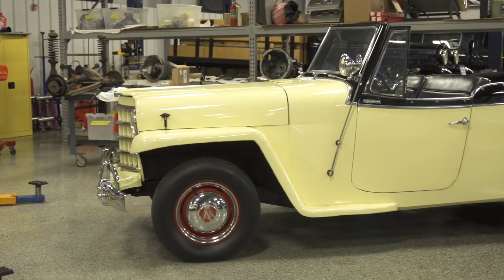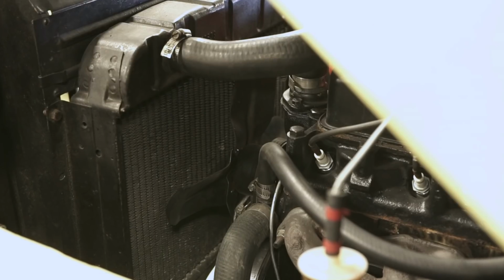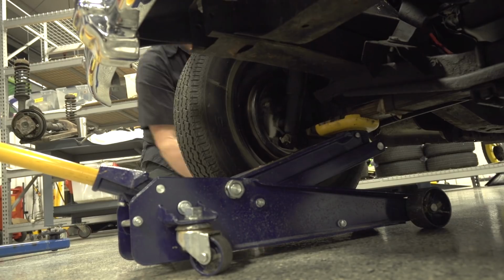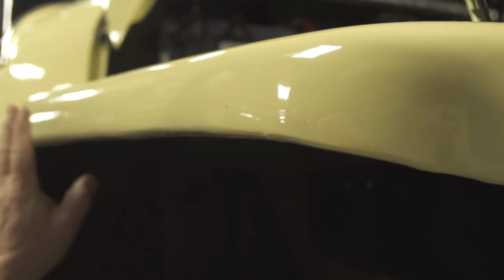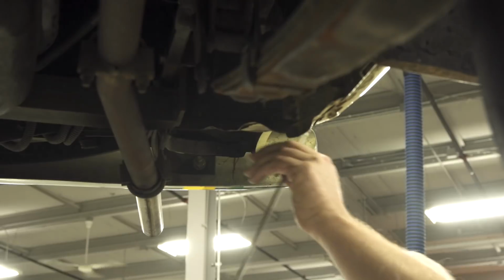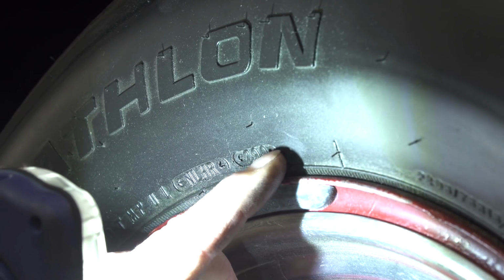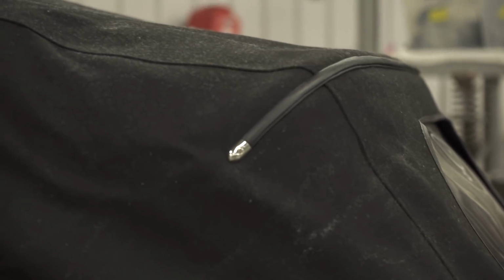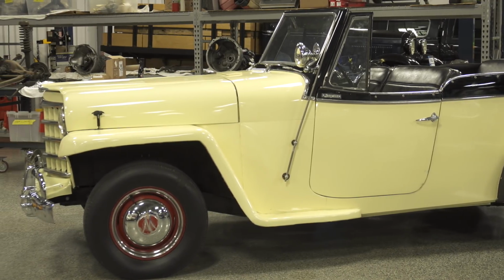How to do your own pre-purchase car inspection | Hagerty DIY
Thinking about buying a classic car? Do your homework and watch this how-to inspection guide first. There can be all sorts of hidden terrors on old cars, so Hagerty’s Randy Clouse is here help you sniff them out so you know exactly what you’re getting. While these tips can go a long way in preventing you from bringing home a junker, Hagerty always suggests hiring a marque expert to inspect any vehicle you may be interested in purchasing.